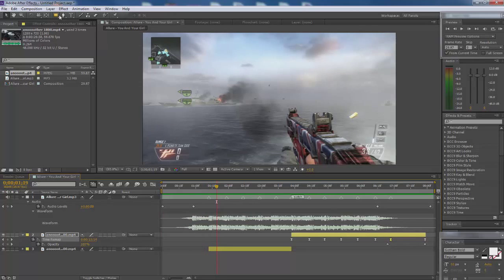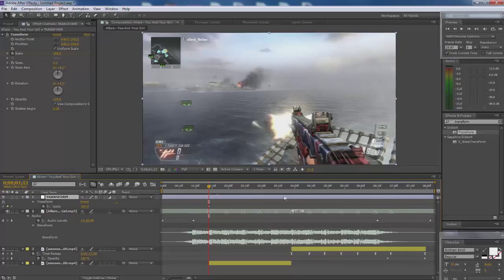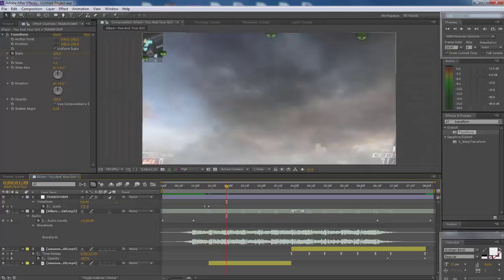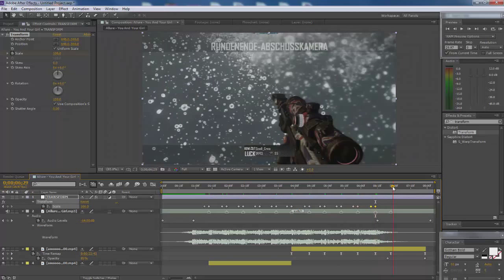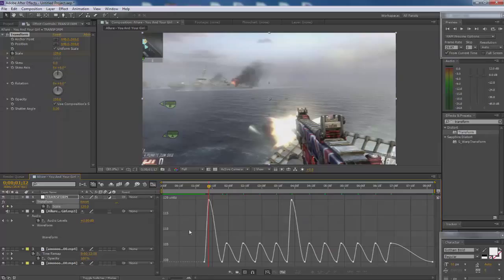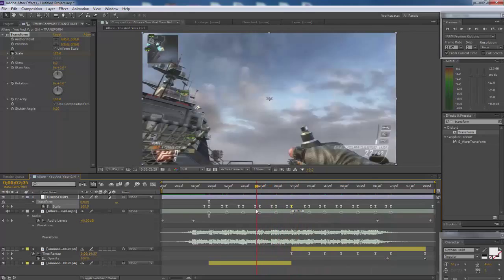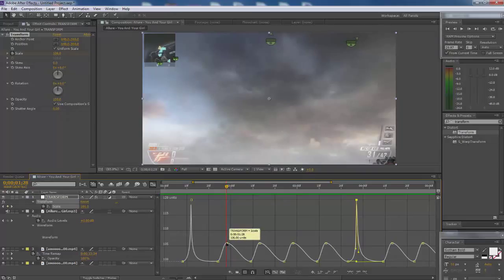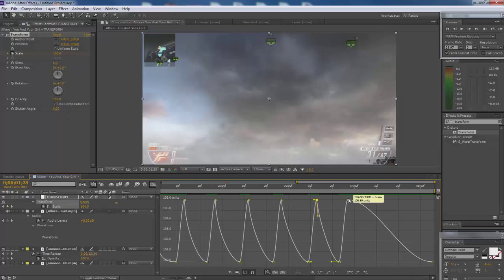Screen Pump & Pan Crop Tutorial! - by Zero Donut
Can we hit 100 likes for more videos like this?
Click [Show More] for the description!

Highly requested tutorial!

I'm getting a snowball microphone soon!

Link to project file, clip and song.

Purchase from my editing store!